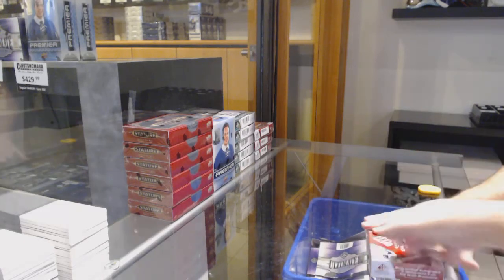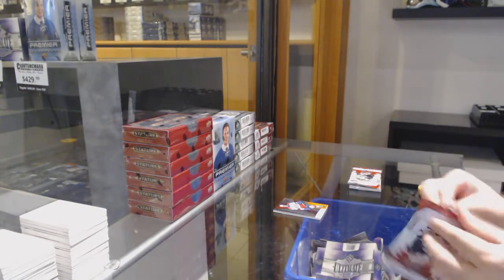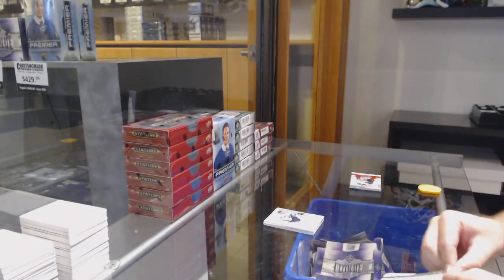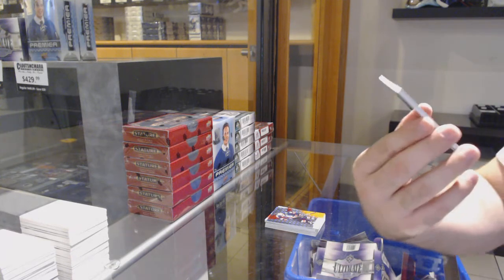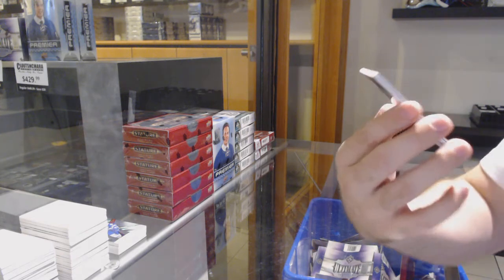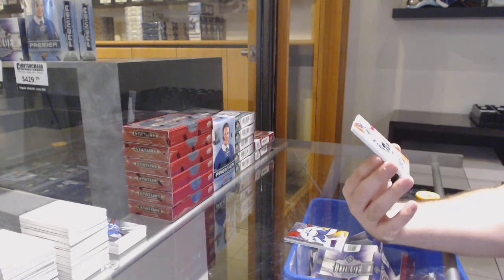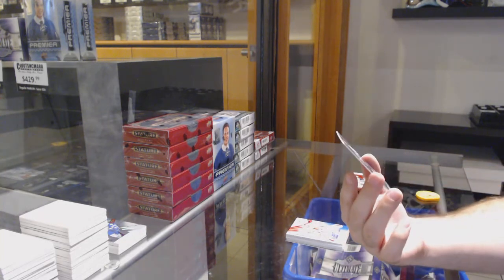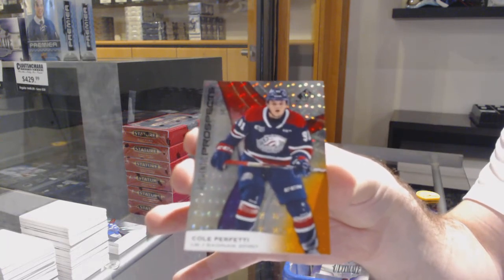19-20 Upper Deck SP Game Used CHL Hockey 2 Box Break - C&C GB #12,189